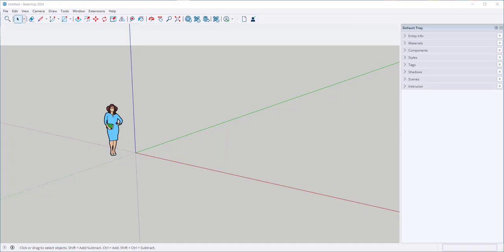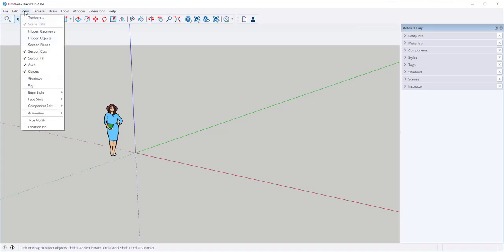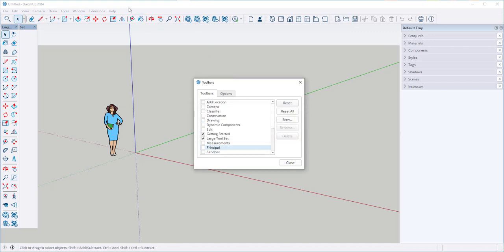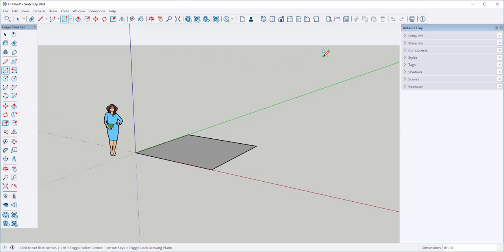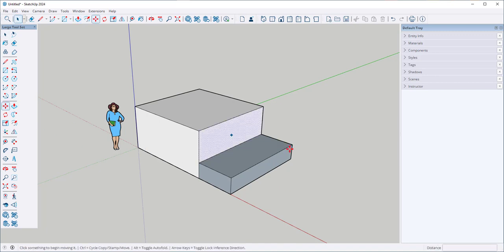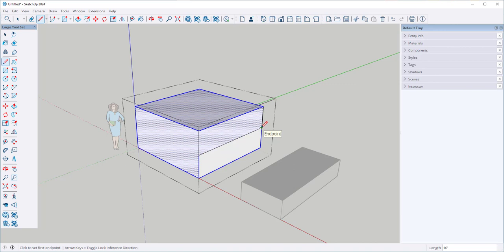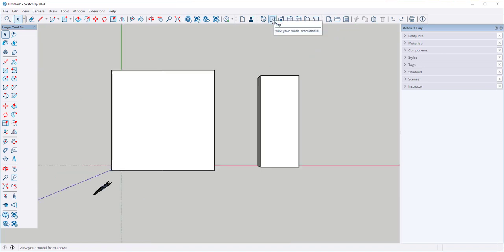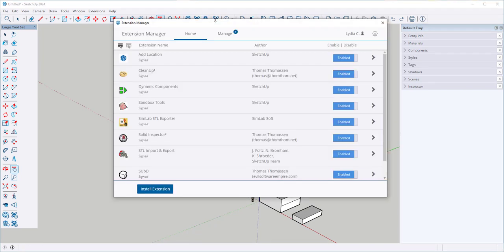SketchUp 2024 Interface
A tour around the interface, including making groups and selecting.